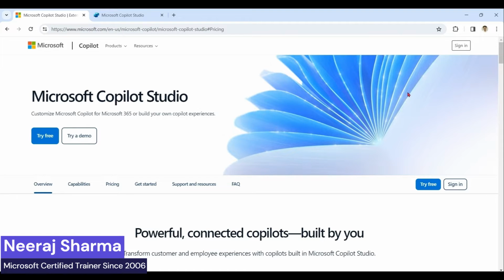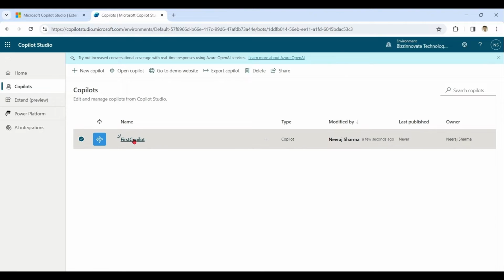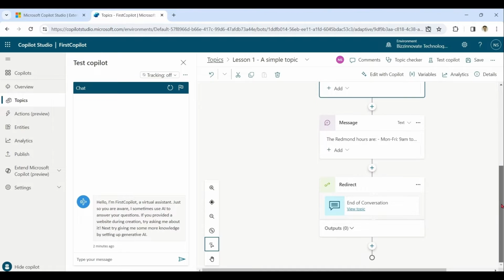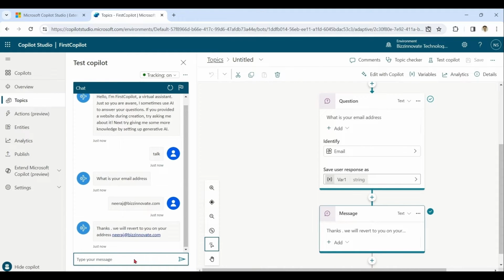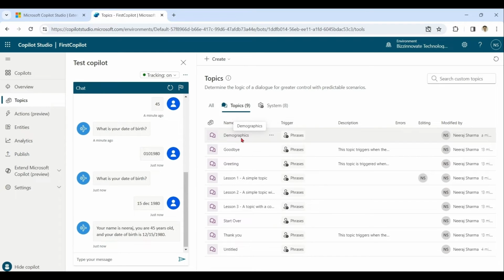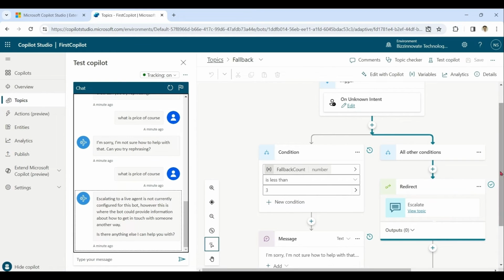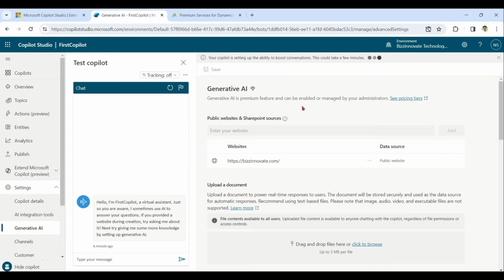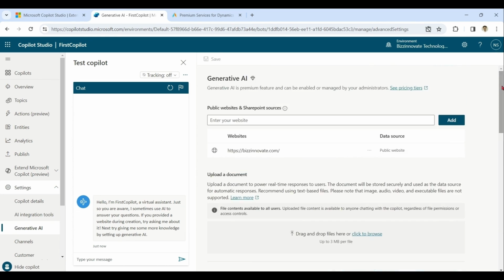Copilot Studio Step by Step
This Video Covers Basics of Microsoft Copilot Studio Generative Answers .
Learn Copilot Studio Chatbot Basics
Copilot Studio Overview
Copilot Studio Fundamental
What is Copilot Studio ?
You will learn about copilot studio fallback Topic , Conversation Booster, Custom GPT
How Copilot Studio Works ?
How Chatbot is different from copilot Studio

0:00 Copilot Studio Introduction
0:51 Create your Own Copilot
3:26 Copilot Studio Topics
7:10 Create Topic with Copilot
8:48 Copilot Studio Generative Answers ?
11:18 Benefits of Generative Answers
14:00 Copilot Content Moderation
15:08 Outro